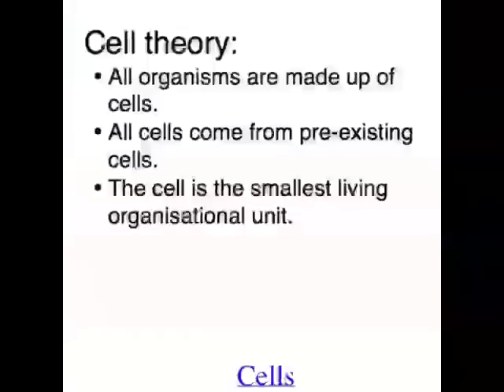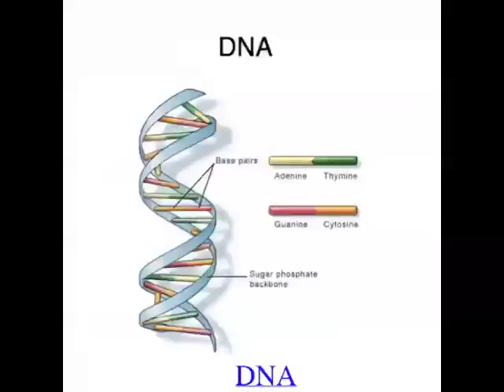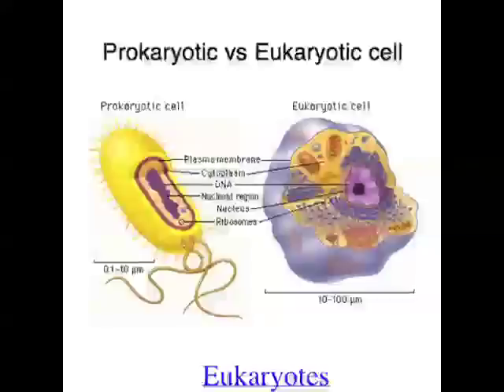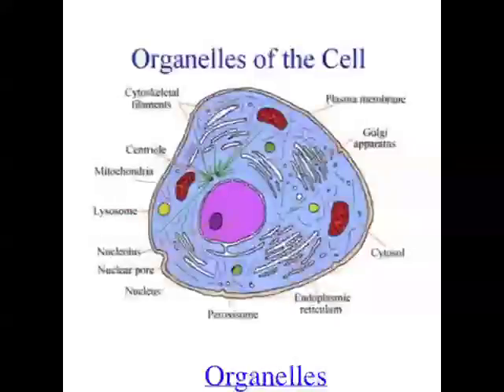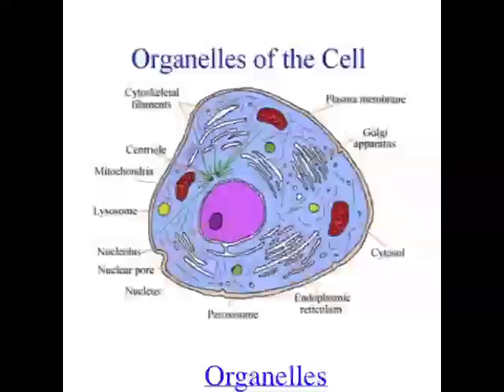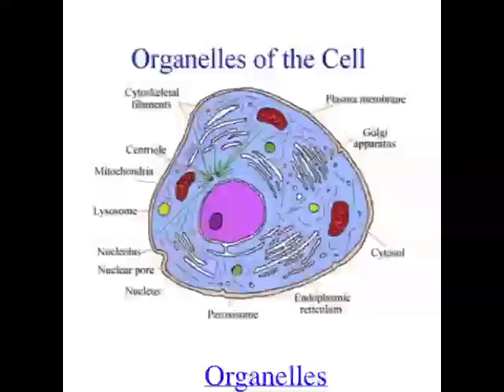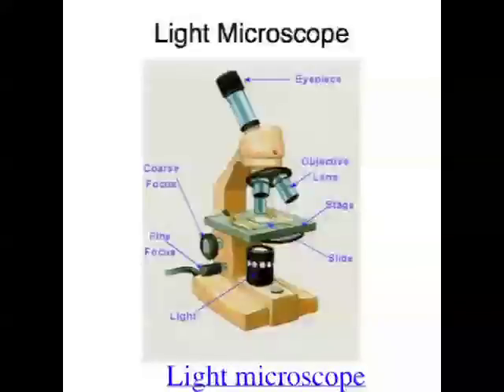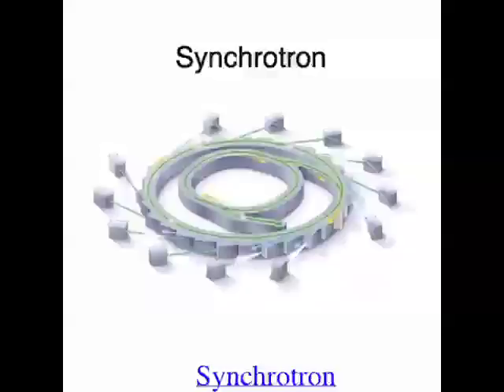Ep2 - Cells (Unit 1)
VCE Biology podcast episode 2 covers part of Unit 1, Area of Study 1. In particular cell structure, prokaryotes and eukaryotes, organelles and microscopes are discussed.